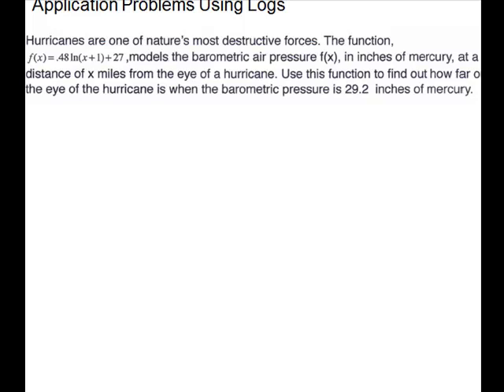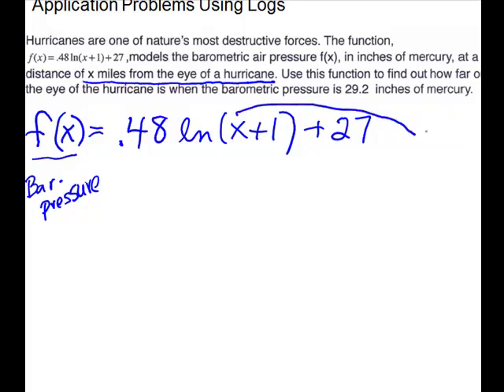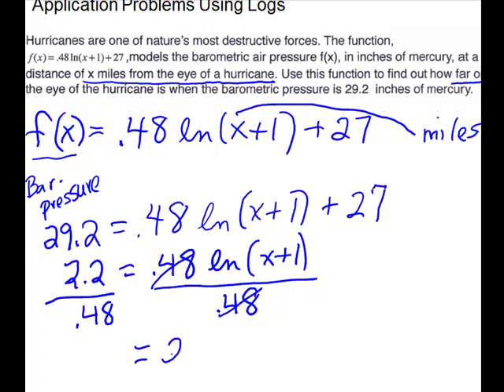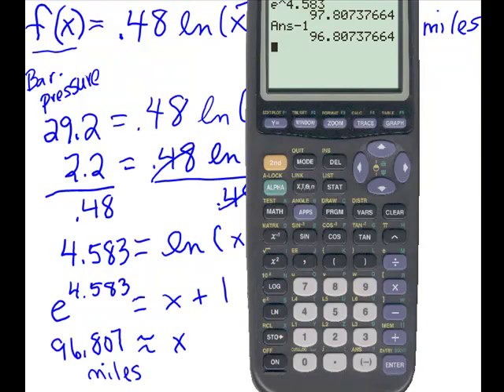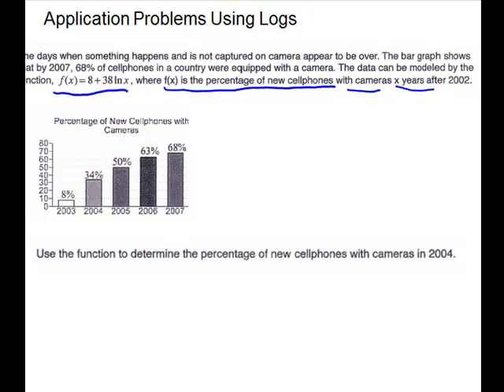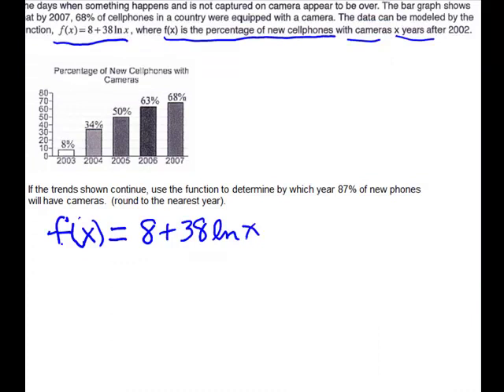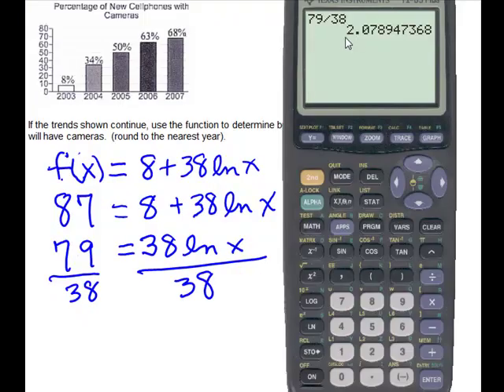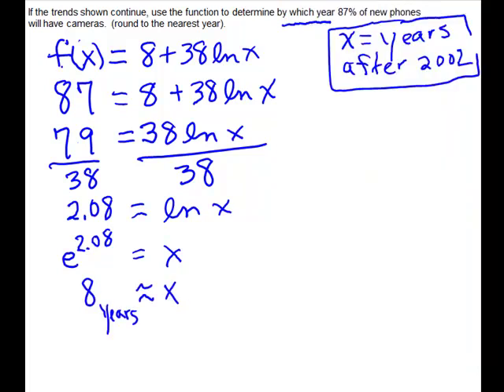4-4 More Log Applications